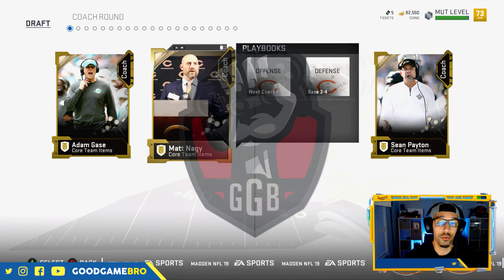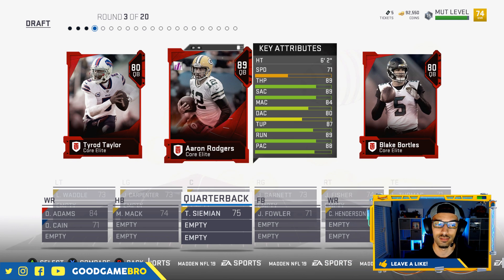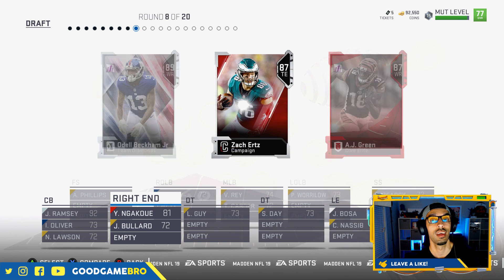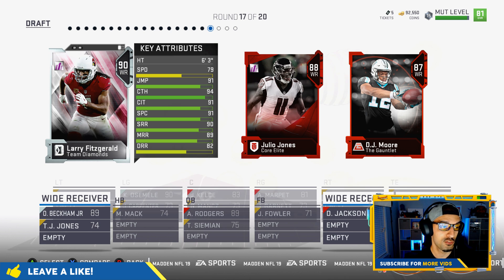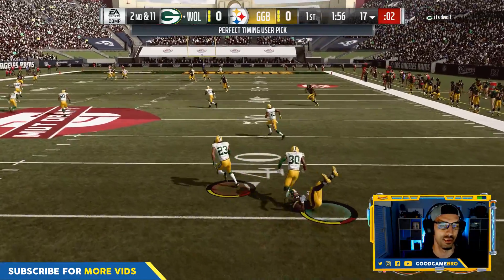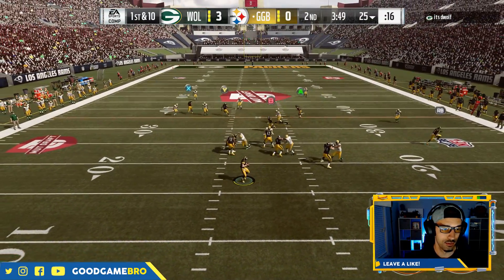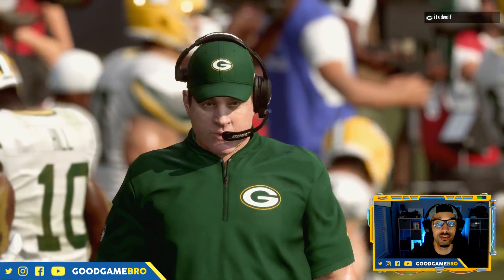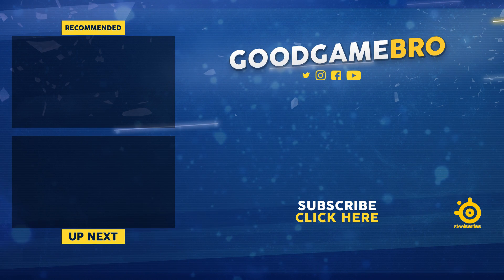Madden 19 MUT Drafts: Everything Comes Down to ONE FINAL PLAY! | EP1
There's no better game mode than Madden 19 MUT Drafts. This gameplay is against Dwolf & everything comes down to one final play!